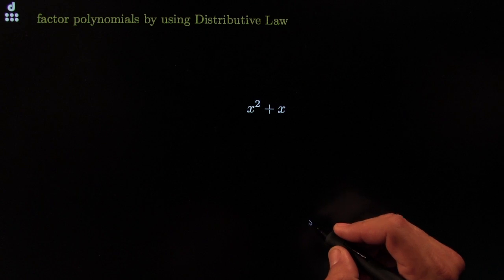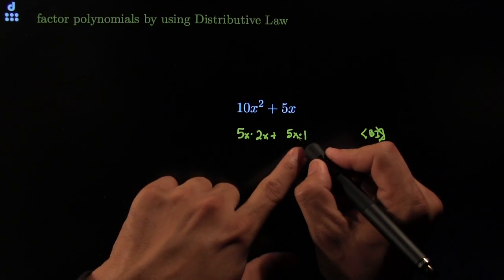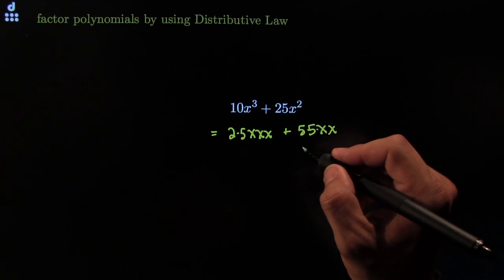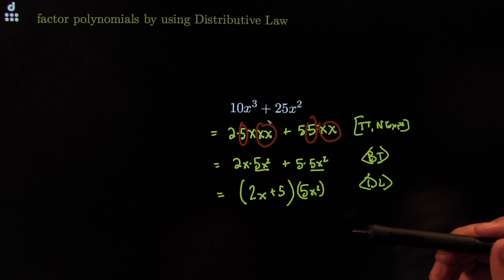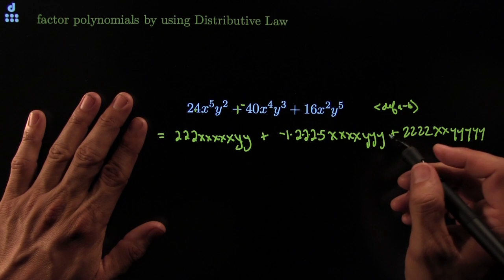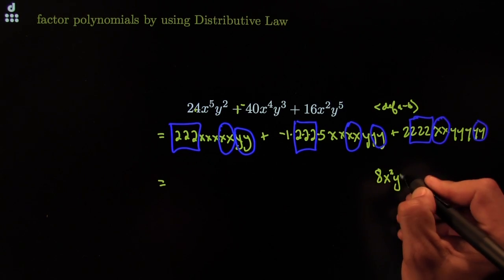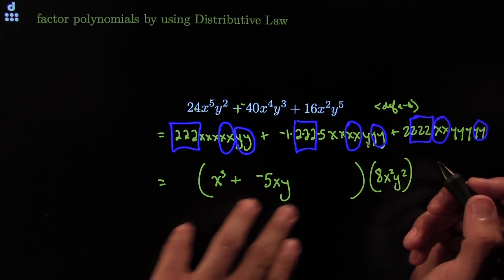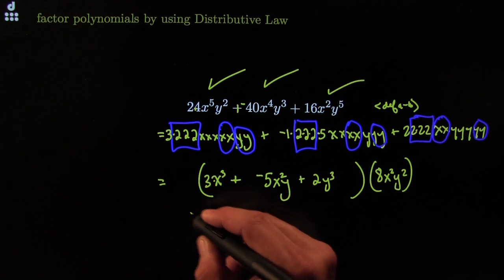046.04.06 factor polynoimals by DL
This video is about 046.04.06 factor polynoimals by DL